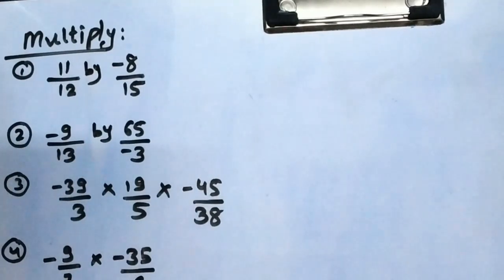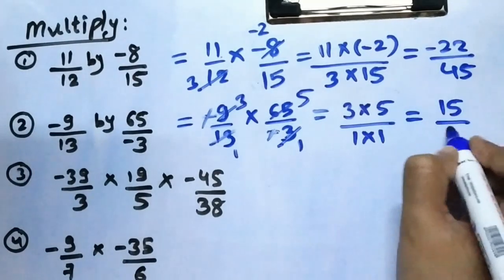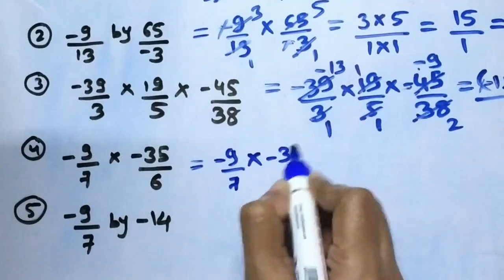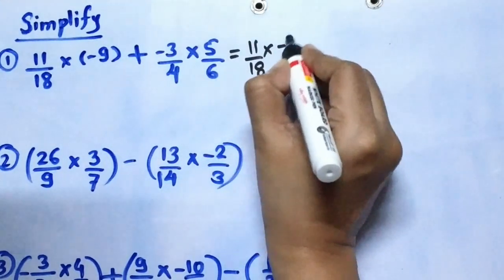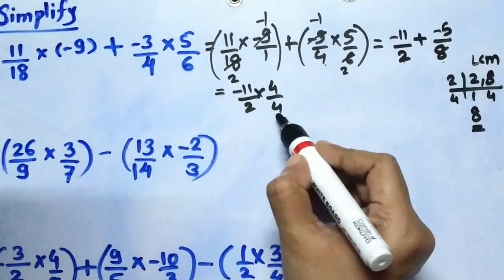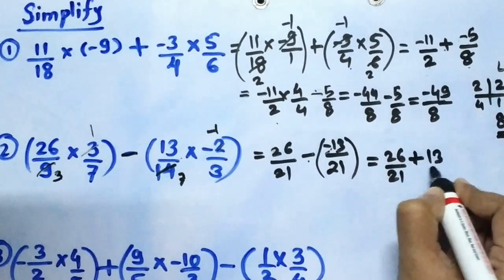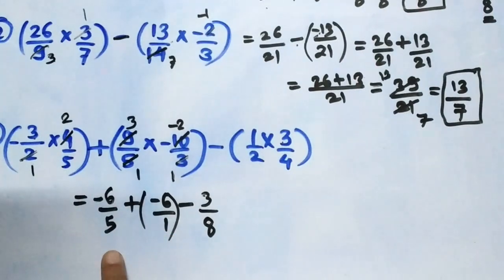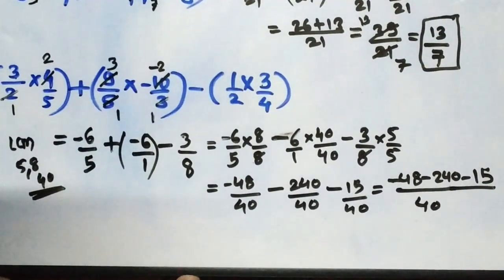Rational Numbers || Multiplication || simplification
Simplify#Multiply#Rational#Numbers